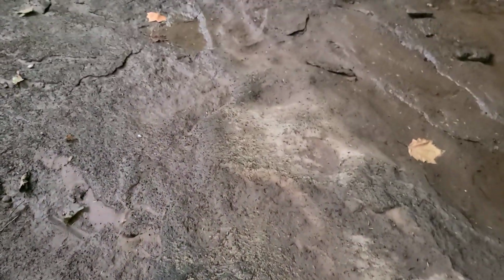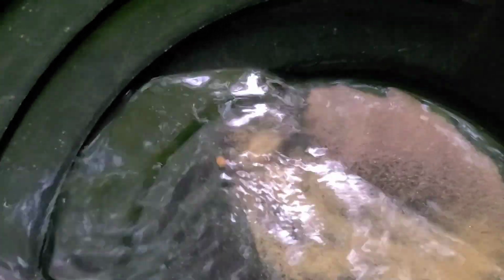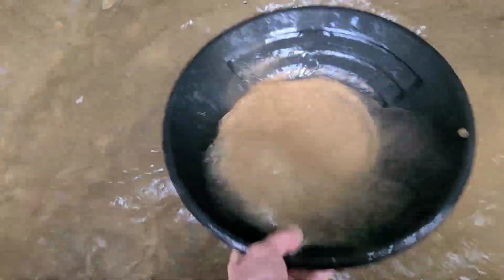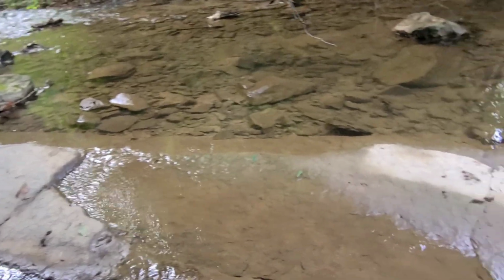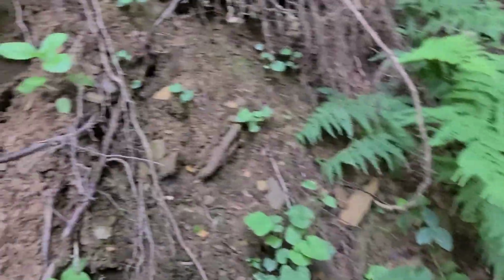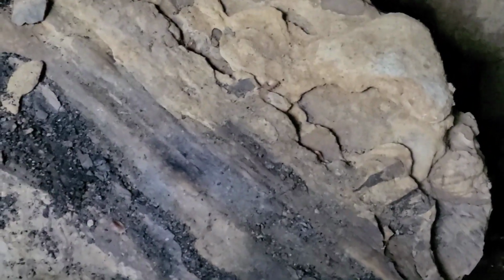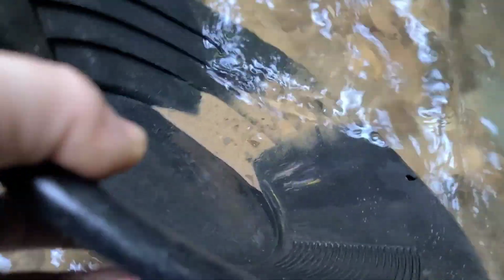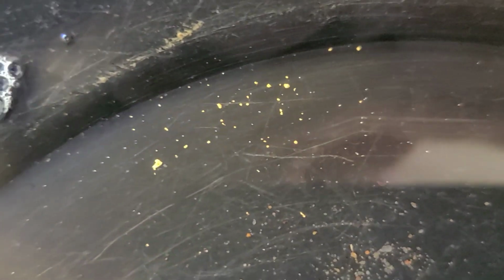Gold Panning West Virginia!! West Virginia Fossils!! How to Find Gold!!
Today we're only using the basics to find gold! Y'all don't wanna miss this one! Wild, Wonderful, West Virginia at her best!